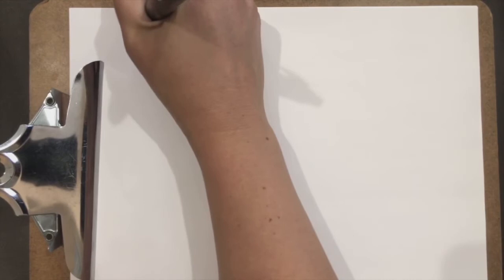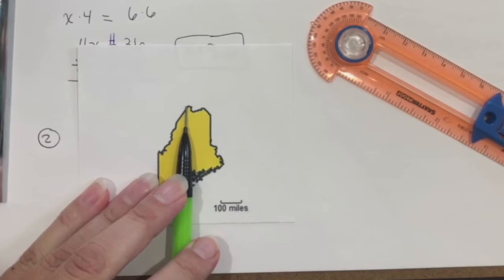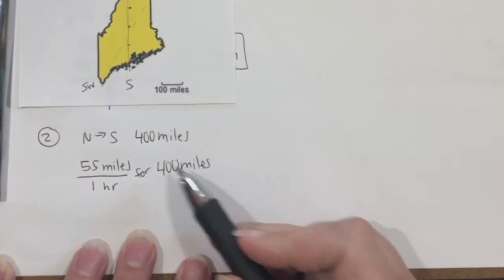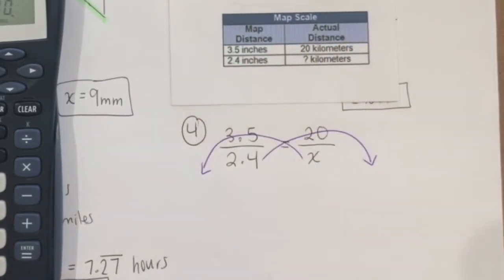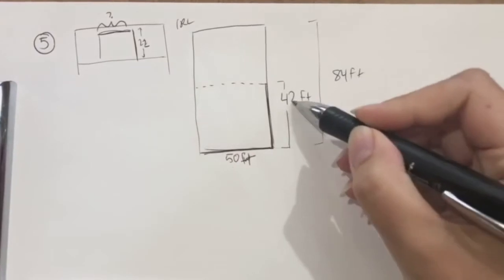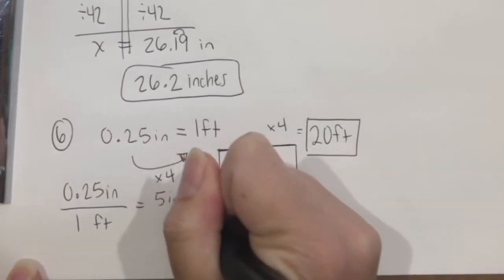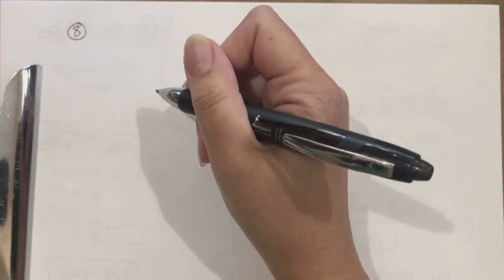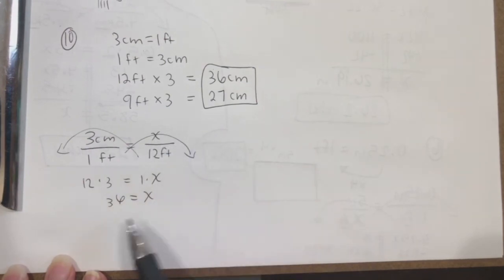Math 7 - M4L6ip